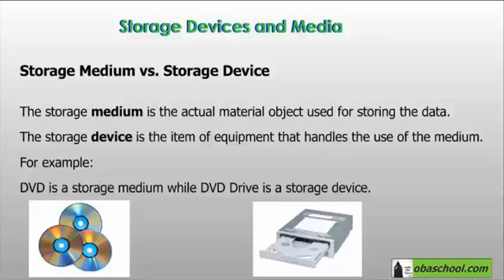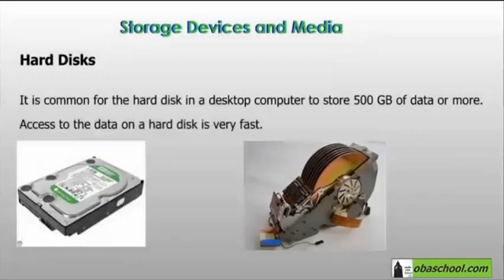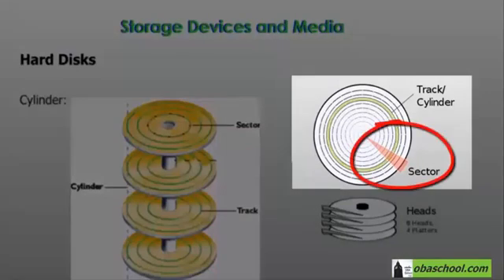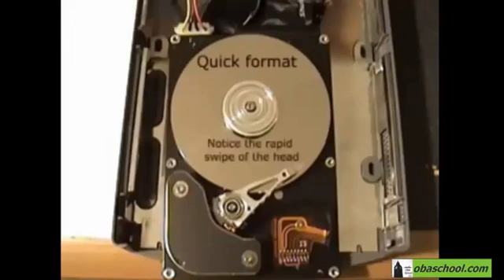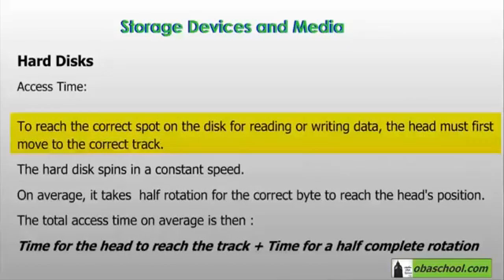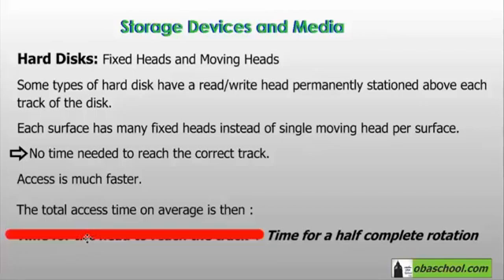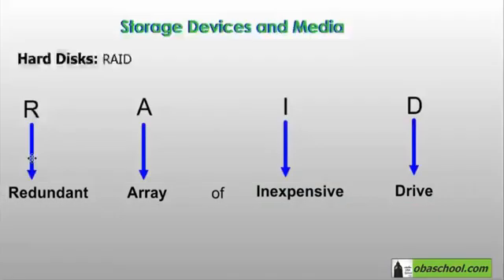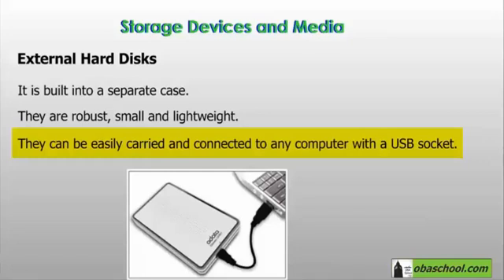Storage devices and media - 1.1 Backing storage devices and media - Hard Disk